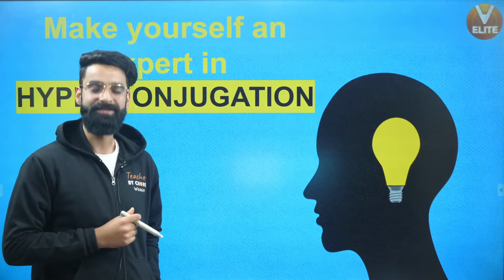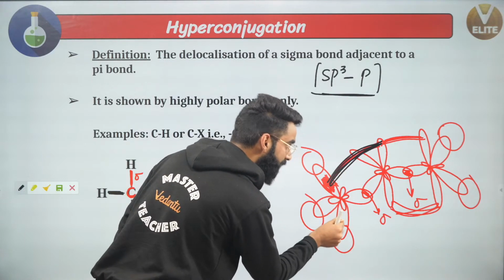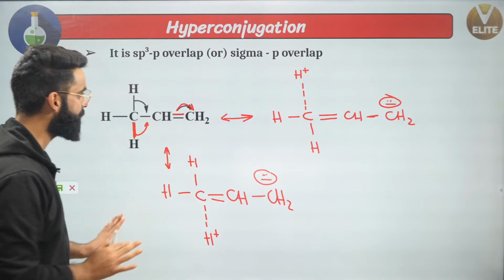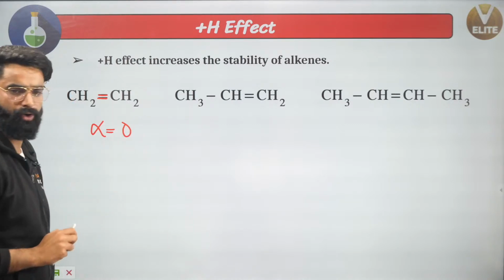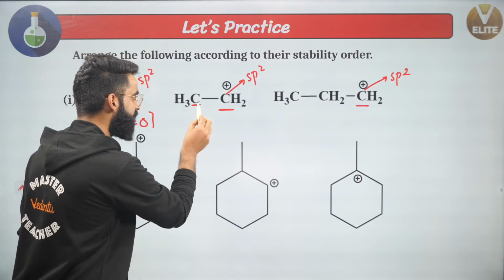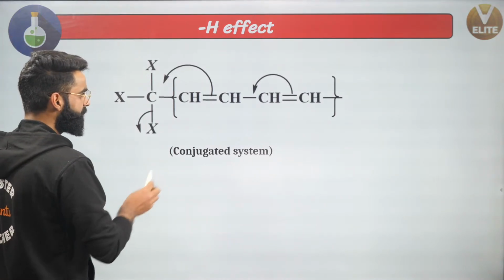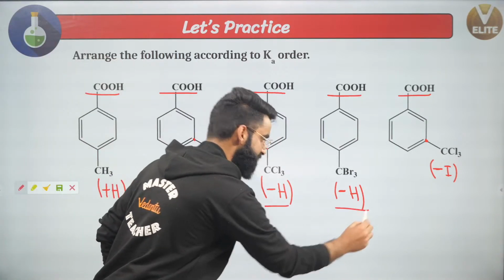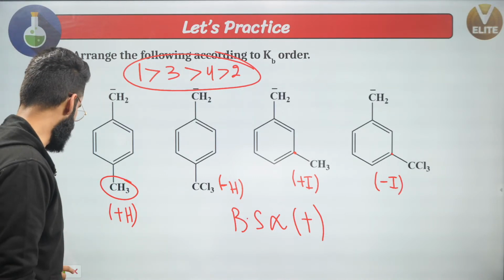Organic Chemistry -L10 | Make yourself an expert in Hyperconjugation | NEET 2021 |Vedantu NEET Elite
In this NEET Online Class let us learn Hyperconjugation from Class 11 chemistry chapter 12 Organic Chemistry for Class 11 chemistry exam and NEET Exam 2021 by Wassim Sir. Make yourself an expert in Hyperconjugation Hyperconjugation in this video. Watch this video on Organic Chemistry Class 11 | Organic Chemistry Class 11 notes | Class 11 chemistry chapter 12 | General organic chemistry class 11 | Hyperconjugation | Organic Chemistry NEET questions | Class 11 Chemistry | NEET Chemistry | NEET 2021 Preparation.

Hey Students,✌
We understand that you may be facing innumerable questions👀 & Queries regarding Registrations, Exams, Daily Challenges⏳ etc, And, we want to hear you.

Limited Time Period Offer!! 🤑🤑Hurry up now before it gets too late!!

➡️ 120  Live sessions of 1.5 hours each session.
➡️ Amazing tricks & tips to crack NEET 2021 Questions in power-packed 90 Min sessions.

Wassim sir takes you through Organic Chemistry Class 11. NEET Is One Of The Most Challenging Entrance Exam In India. It’s Important For Students To Follow Proper Schedule, Preparation Tips And Strategy In Order To Clear NEET Exam 2021.
About Vedantu NEET Elite Channel: This Channel Focuses on delivering free quality lectures for students to grasp concepts thoroughly to Crack NEET Exam. All Biology, Chemistry, and  Physics Lectures in this channel are purely taught in the English Language. This Channel is also guidance for your Class 11 & 12 CBSE Board.

Online tutoring by Vedantu allows students to learn from their house, which saves their time and energy that can be invested in learning.

I hope you enjoyed this Video on Organic Chemistry -L10 | Make yourself an expert in Hyperconjugation | NEET 2021 |Vedantu NEET Elite. Any Queries you have? Then drop them in the comment section our experts will answer you.